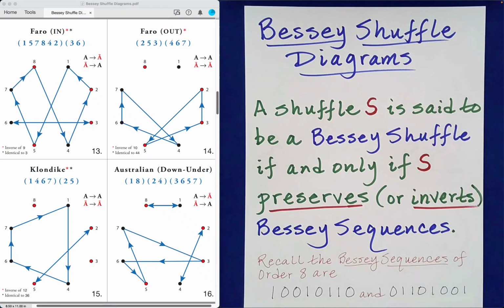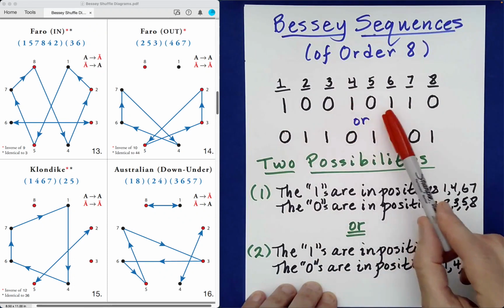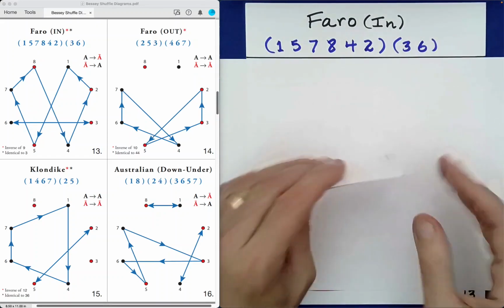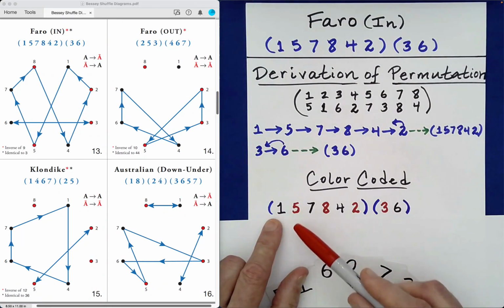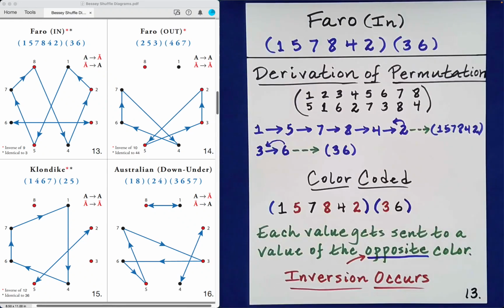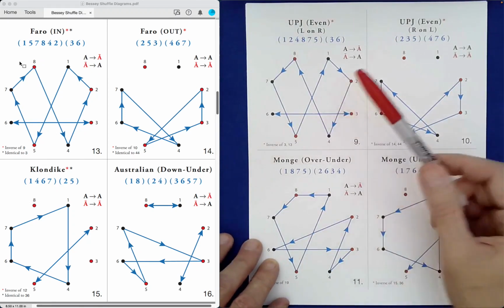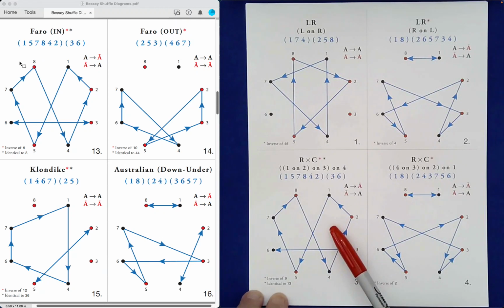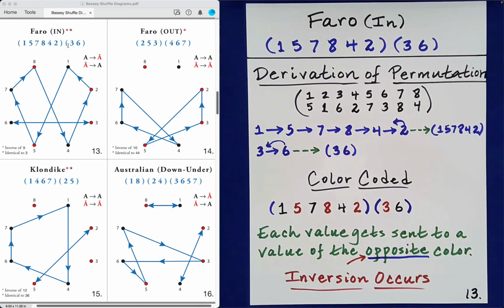Bessey Shuffle Diagrams (Excerpt 18): FARO IN (Shuffle 13)